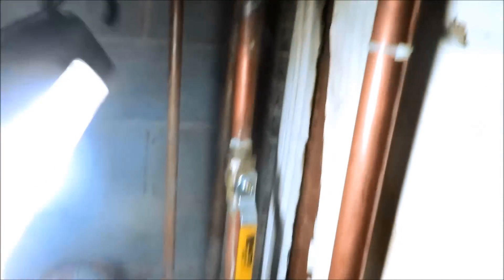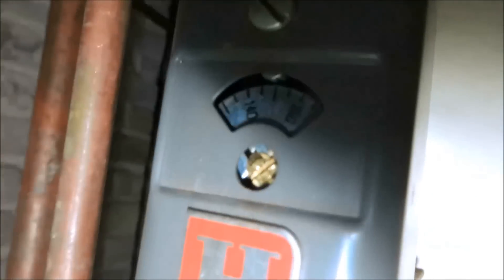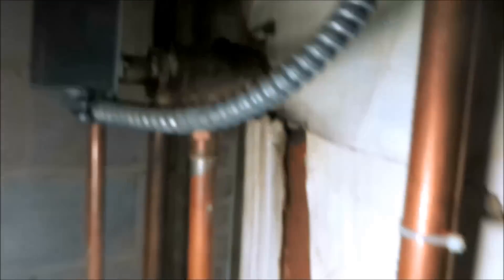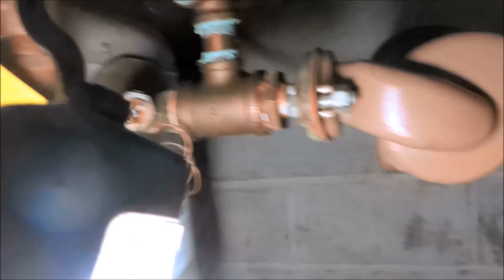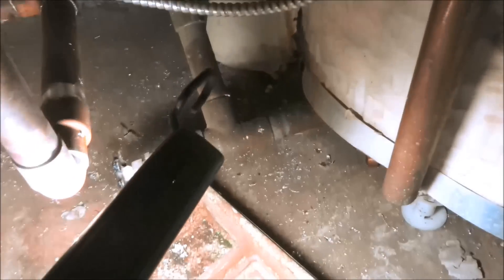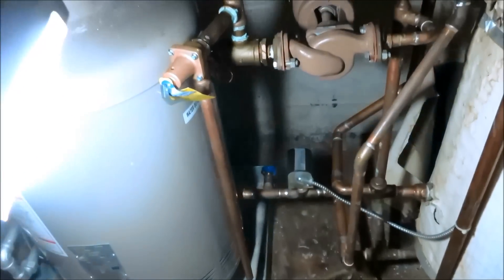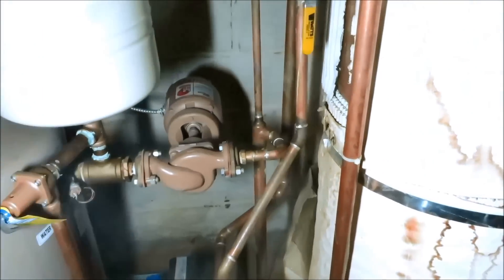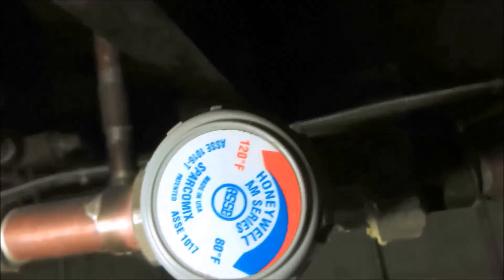commerial water heater set up with copper storage tank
here i talk about a commercial hot water boiler/storage tank i was working on how it works